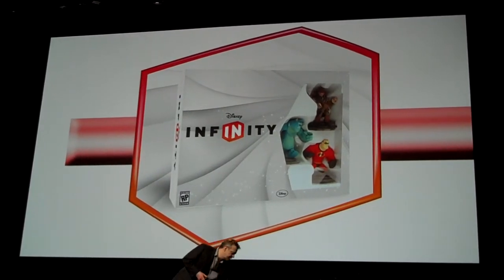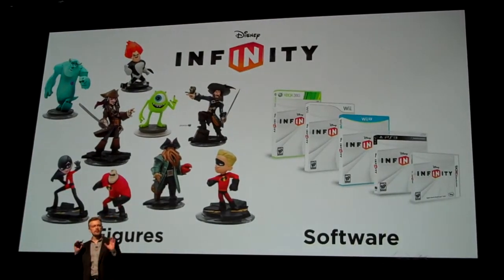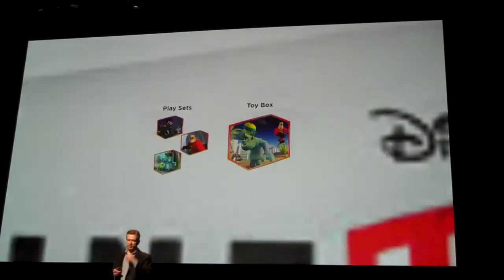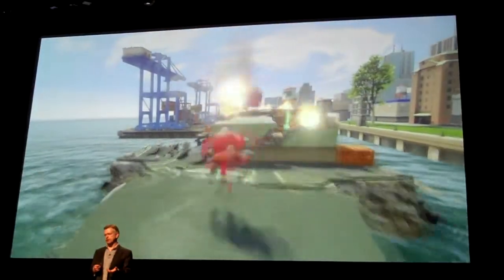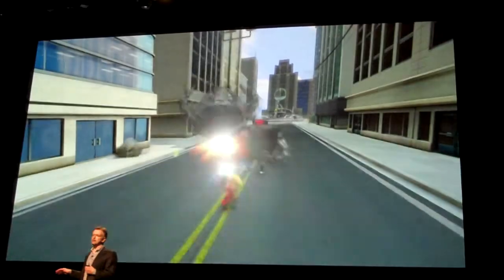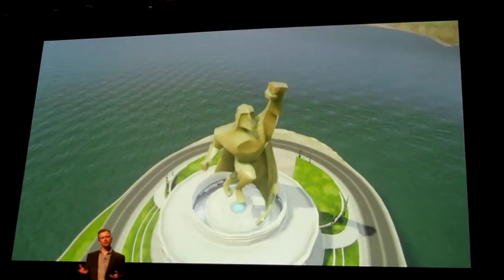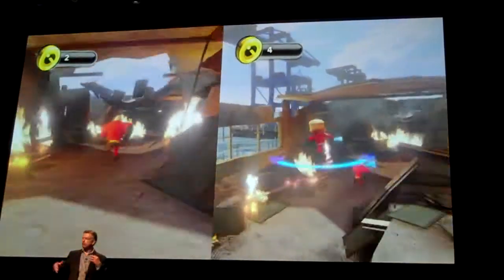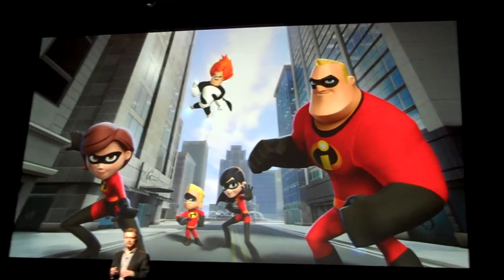Disney *INFINITY* "Toy Box" Explained by John Blackburn VP & GM, Avalanche Part 2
for more on Disney INFINITY

Disney Interactive has unveiled its most ambitious gaming initiative ever, Disney Infinity. This all new game platform unlocks the freedom to create stories and play experiences starring beloved characters from The Walt Disney Company and Pixar Animation Studios. Disney Infinity allows players to both experience original adventures in some of their favorite Disney and Pixar worlds and to build their own worlds using the power of their imagination. John Blackburn Vice President and General Manager, Avalanche Software explains the concept behind the Toy Box.

Key Words-
Infinity
Disney
Gaming
Game
Platform
Video Game (Industry)
Official Trailer
Games
Play
Pixar
Animation
Studios
Walt Disney
Video Game
Wii
WiiU
PS3
Playstation
Xbox360
3DS
Xbox Live
Mac
Gameplay
Disney Interactive
John Lasseter
Avalanche
Characters
The Incredibles
Monsters Inc.
Monsters University
Jack Sparrow
Pirates Of The Carribean
Mickey
John Blackburn